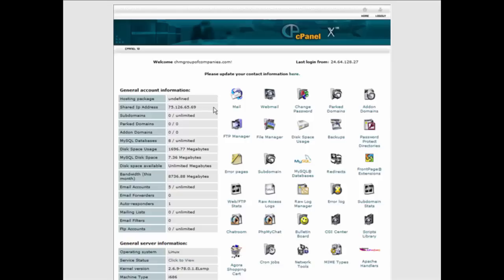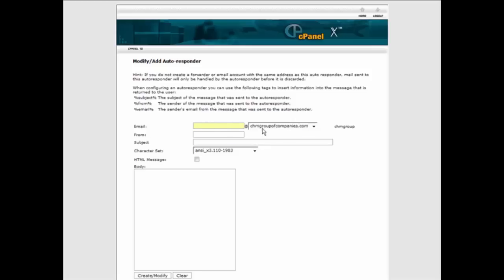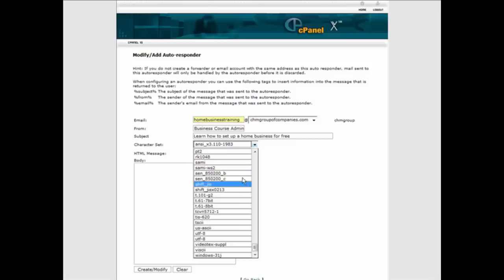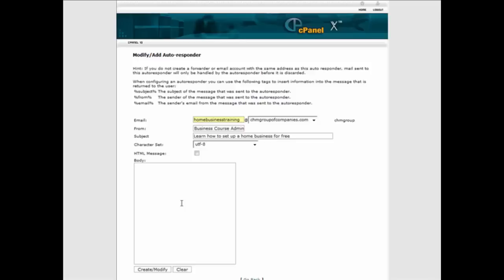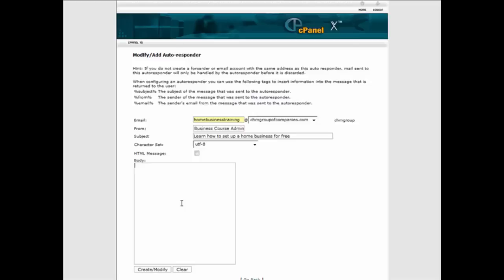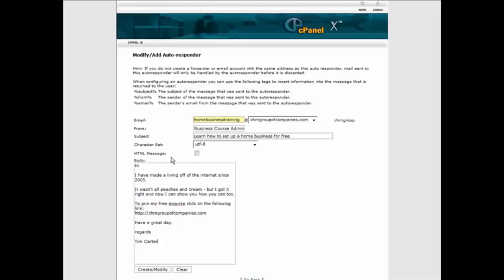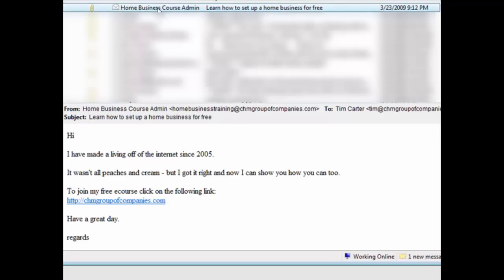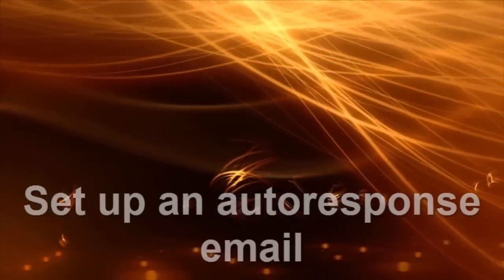How to set up an autoresponse email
Setting up an auto response email